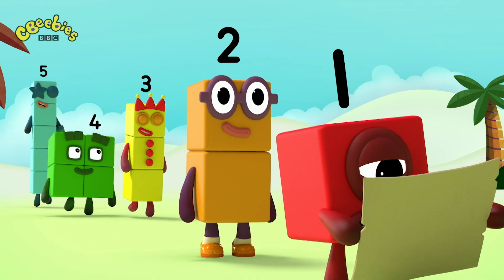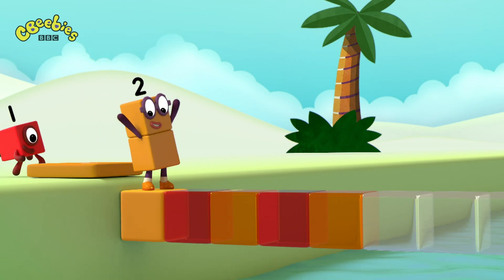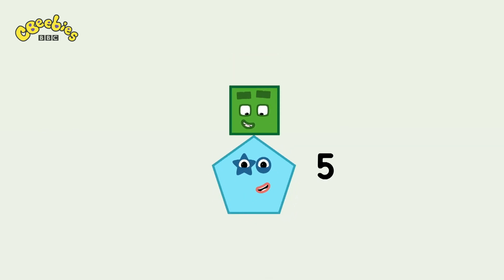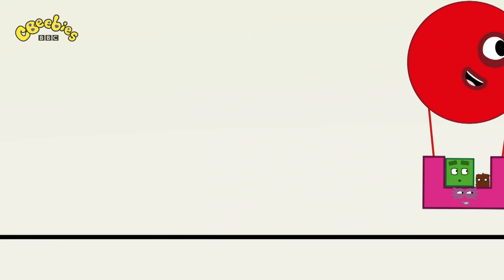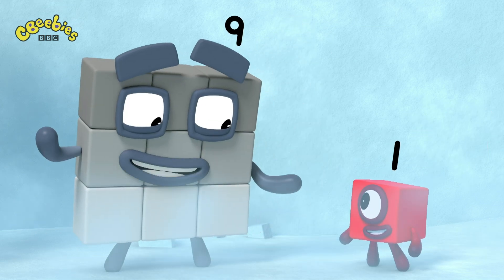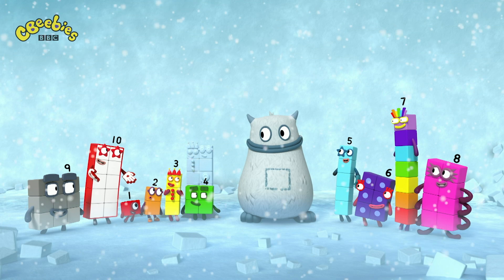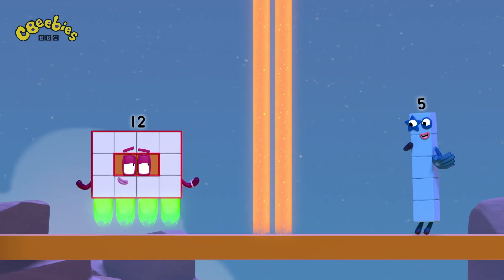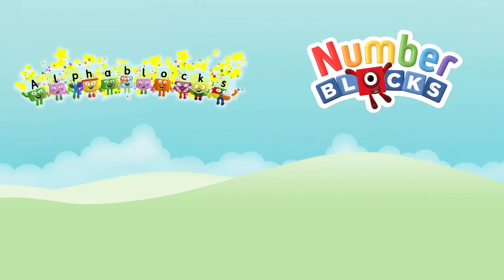Numberblocks - Sequences | Learn to Count | Learning Blocks